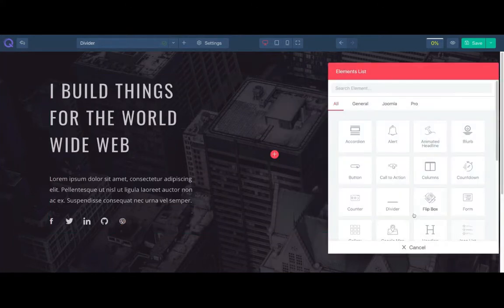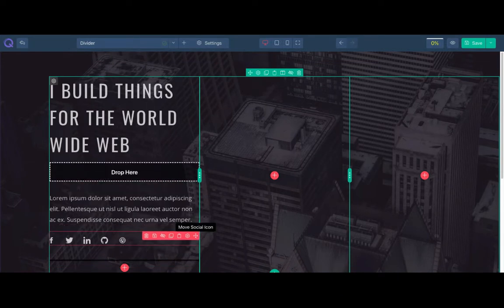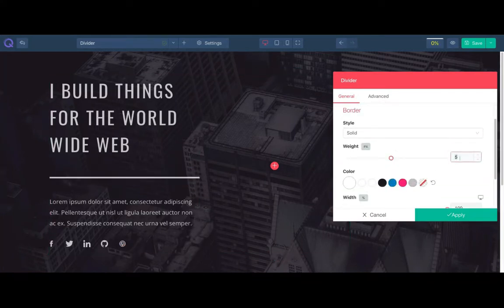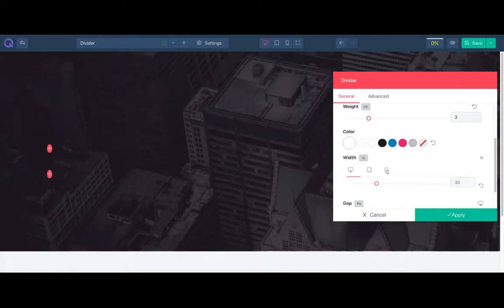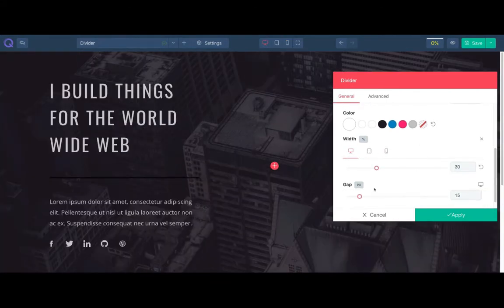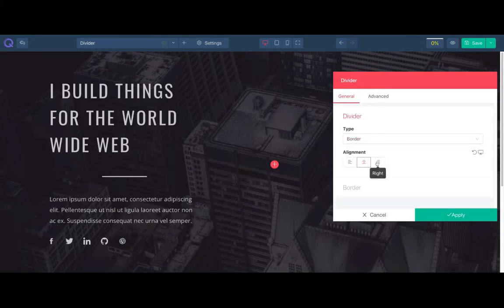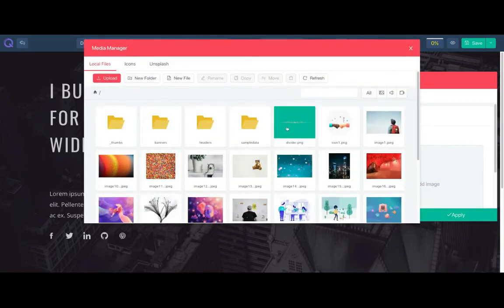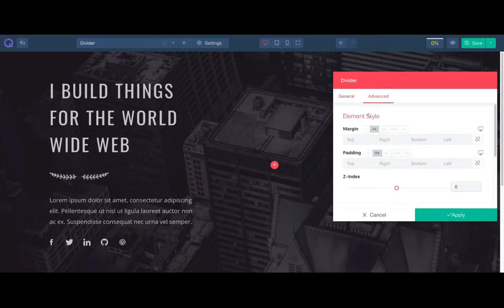How to add Divider using Quix Page Builder to your Joomla website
The divider element is perfect for creating either a horizontal line rule (Solid, Line, and Image). Using this element is great for adding structure and organization to your site. This video will show you how to create divider using Quix Joomla Page Builder.